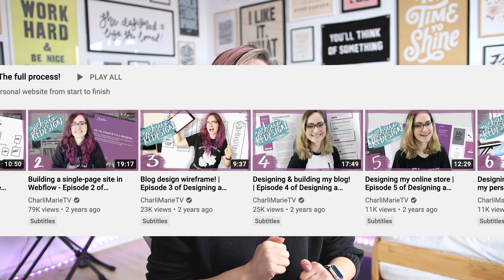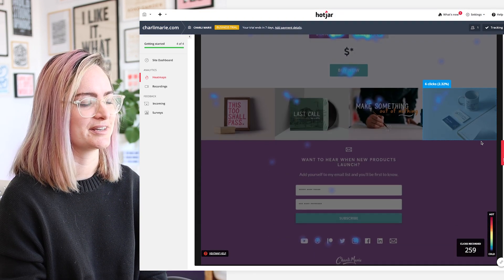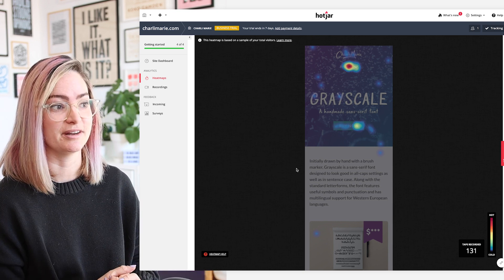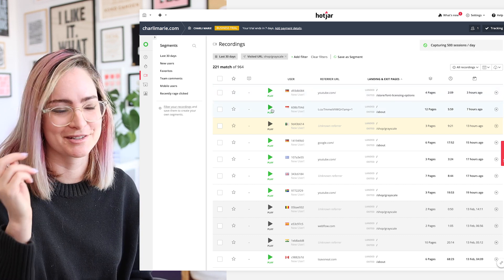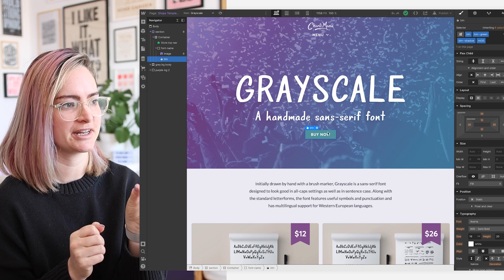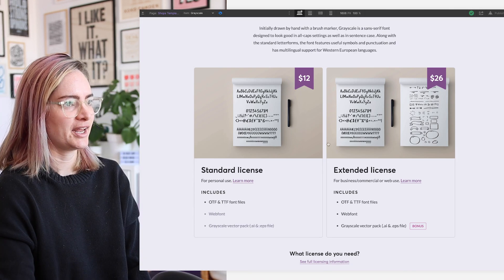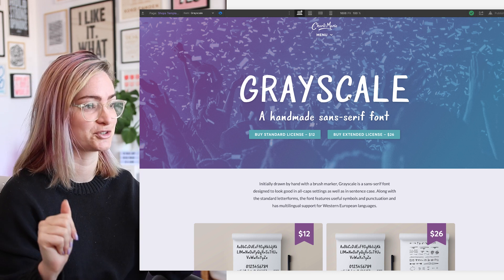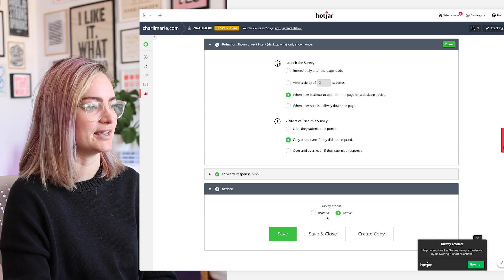Improving my website conversion rate with Hotjar heatmaps 🔥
In this video I use Hotjar to see the clicks, scolls & habits of my website visitors.

The sales page for my font was NOT performing well. So I dug into the data to figure out what I needed to change to improve the conversion rate and get more sales. Hotjar shows me heatmaps of where my visitors scroll to and what they click on, as well as recordings of their activity on my site. I found some pretty interesting insights!

TIMESTAMPS:
00:00 The website redesign saga continues
00:48 Website visitors/sales stats
01:38 Reviewing the page performance through heatmaps
05:27 Checking out recordings of visitor mouse navigation & clicks
09:00 Making website changes based on Hotjar data
13:31 Reviewing changes & publishing
15:14 Survey pop-up in Hotjar
15:58 How you can use Hotjar data

My videos don't have pre-roll ads because ads are annoying and I don't want you to have to sit through them.

You'll get extra content and ways to learn, like behind-the-scenes process info, downloadable assets and a patron-only podcast!

// ABOUT ME

Hello there! I'm Charli and I'm a half-British, half-kiwi web and graphic designer currently living in Valencia and posting design videos about tools, projects, and concepts as well as vlogs of my life as a designer.

// MORE

// SOCIAL

// MUSIC & TECH

If you want to try it out, sign up using my link!